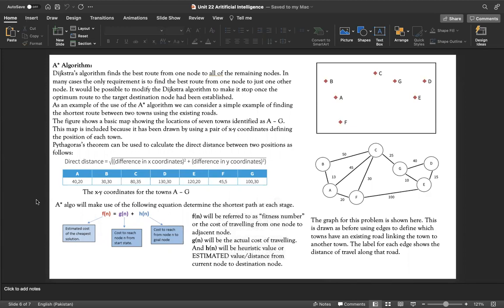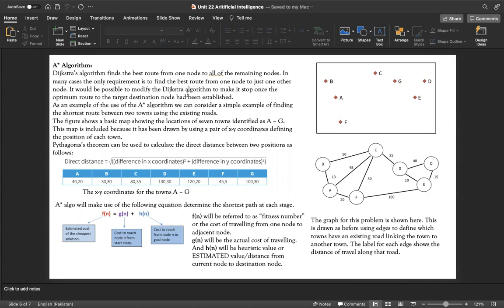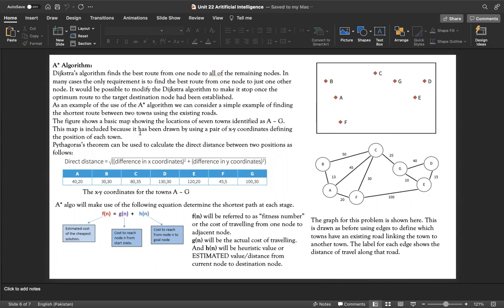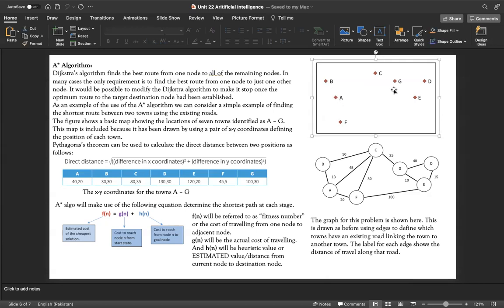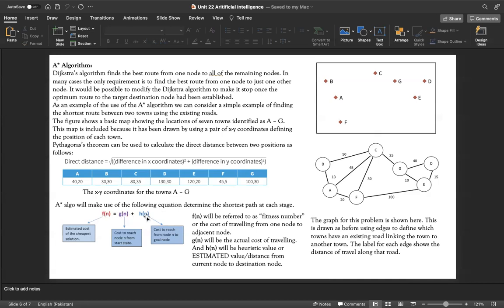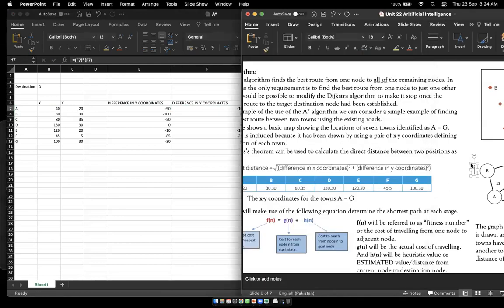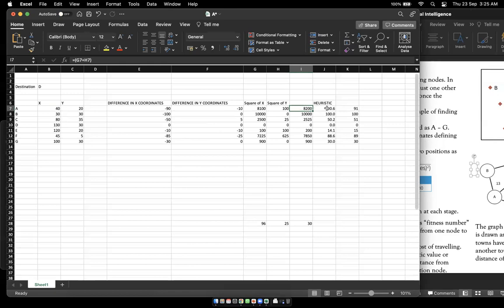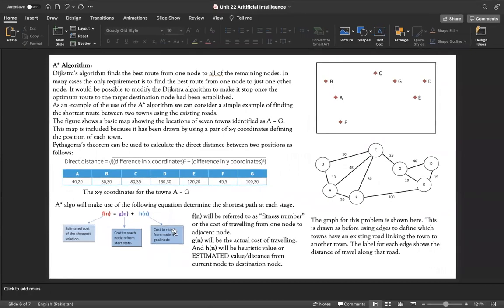Unit 22 A* Algo pt1